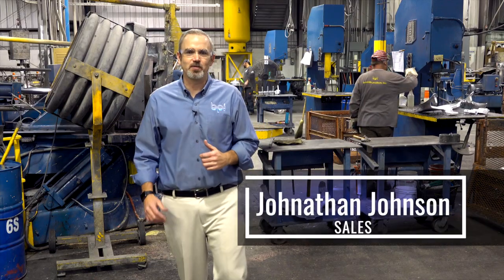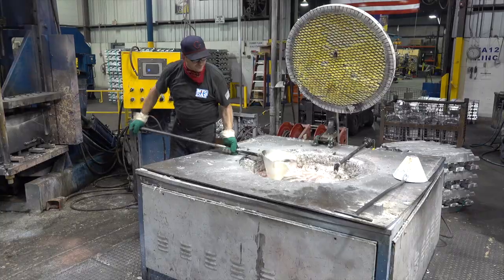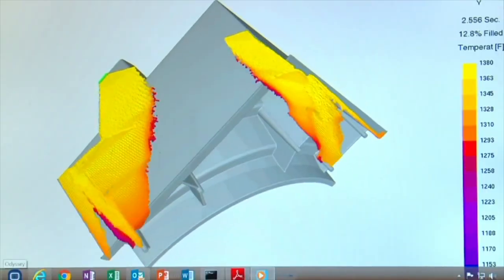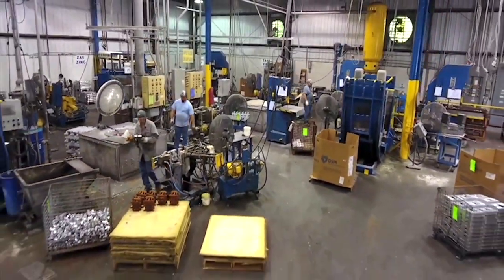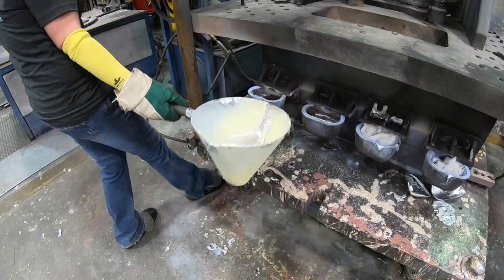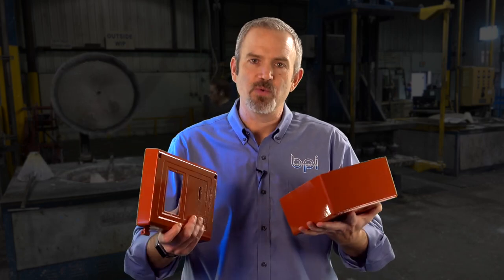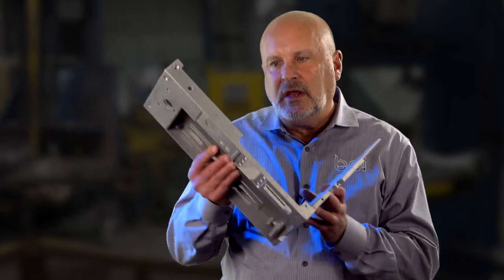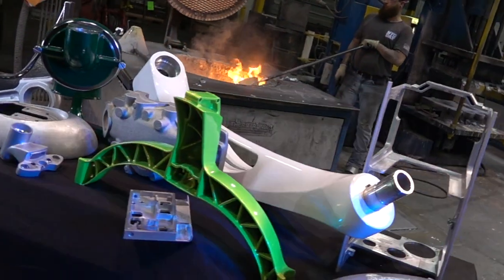Aluminum & zinc alloy permanent mold castings | Batesville Products, Inc - BPI | Lawrenceburg, IN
Aluminum Castings and zinc alloy permanent mold castings are our specialty with in house machining and finishing.

Call us first becasue we have so much knowledge and industry expertise that we can tell you and even point you to the right vendor and process to suit your budget and needs.

Permanent mold casting is a process in which molten metal fills the permanent metal molds using gravity and tilt pouring. This create less air and defects creating a solid machineable casting that is repeatable.

A permanent mold casting is a gravity filling mold method of creating custom products and components. A permanent mold is made from metal and tooling is much less than die casting.
Permanent Mold Casting has its advantages over sand castings and die castings.
Near net shape can be maintained. Machining allowances are smaller because the finished casting is much closer to the final spec.

Compared to aluminum sand castings, those done in permanent molds have less shrinkage, lower gas porosity, and finer dendrite arm spacing (DAS).
Compared to die casting, permanent mold aluminum casting is less likely to contain entrapped gas.

The result is a denser, stronger, tighter aluminum casting that requires less finishing work. These qualities are consistent throughout the run-up to 50,000 pieces – and regardless of the casting size. Permanent mold cast parts can be as small as a few ounces or as large as 100 pounds or more.

Short lead times of 6-8 weeks compared to 10-14 at other permanent mold shops
Our aluminum castings designs are created in SolidWorks 3D CAD software

to provide both quality and accurate parts.

We mitigate risks through the design process utilizing Finite Element Analysis
and Computational Fluid Dynamic software as well as thermal imaging and

robotic sawing to streamline the processes.

434 Margaret St. Lawrenceburg, IN   47025